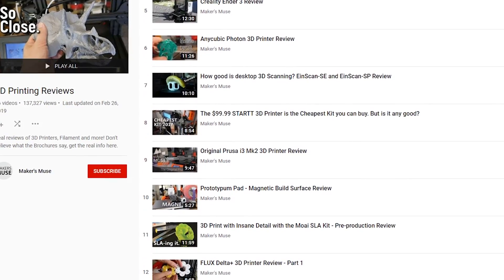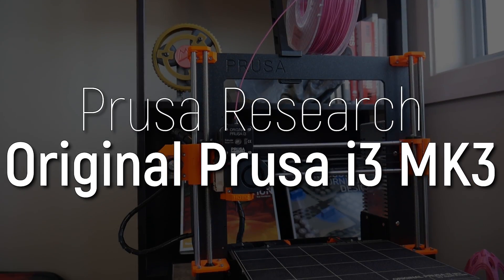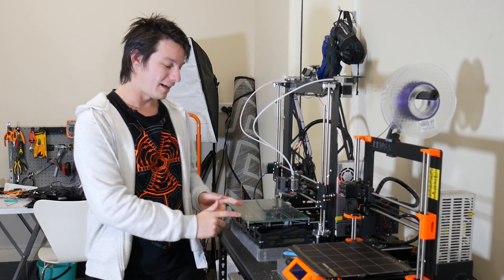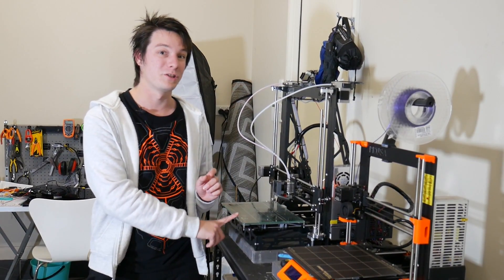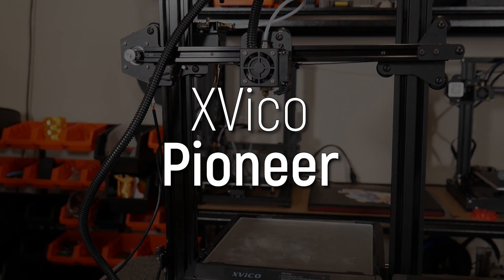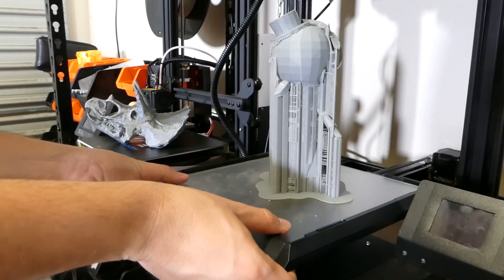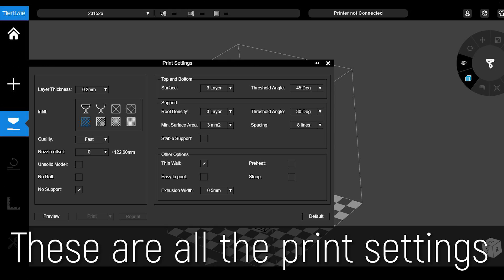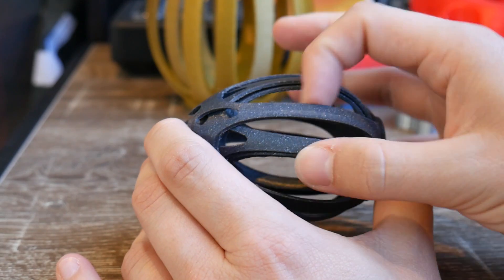My TOP 3D Printers for the 2019 Maker's Muse Studio (FDM/FFF)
With countless 3D Printer reviews, it takes a lot to earn a place in the Maker's Muse studio. Ever wondered what machines I use everyday? Watch to find out!

3D Printing Essentials